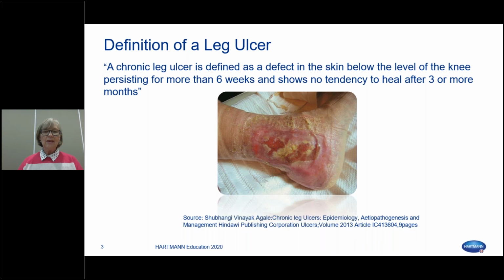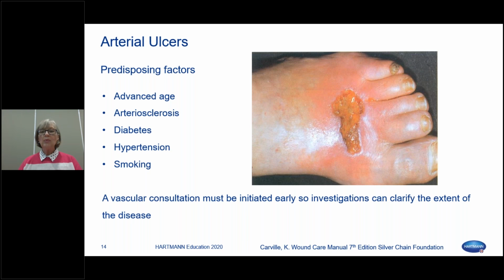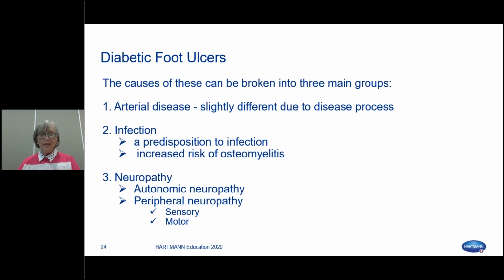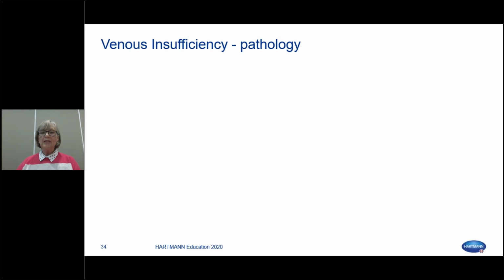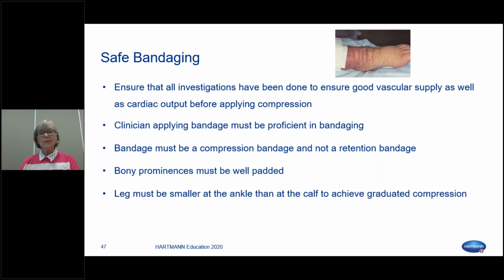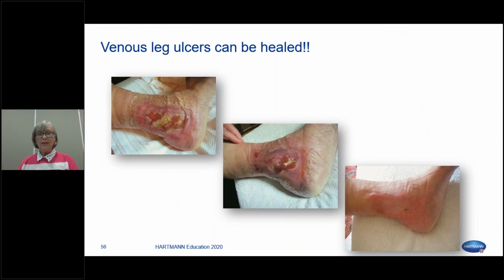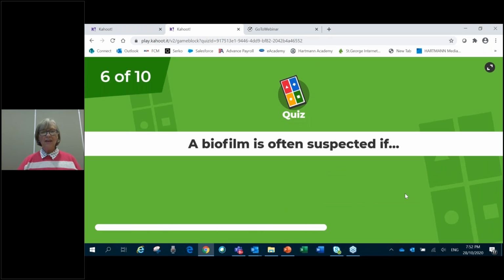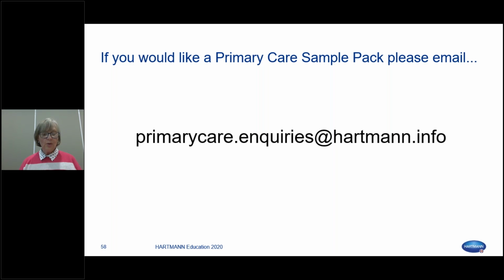Wound Care in General Practice (Session 3)